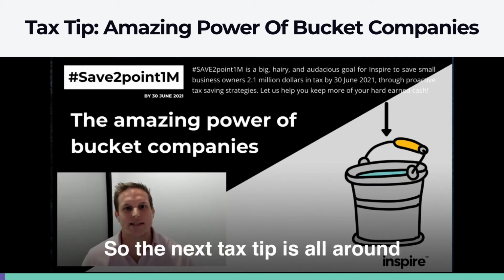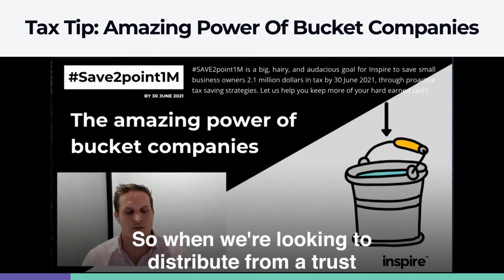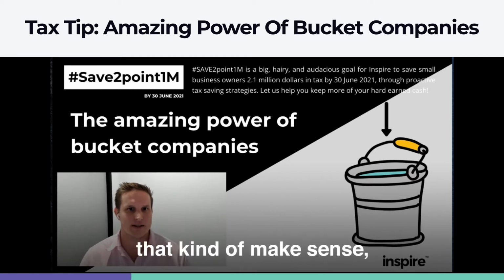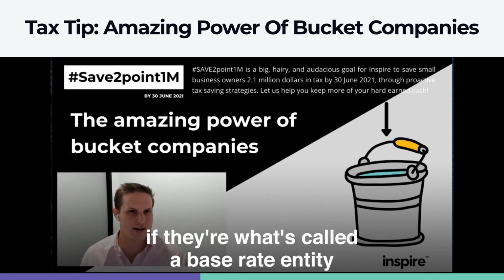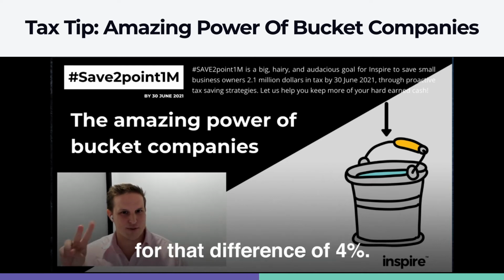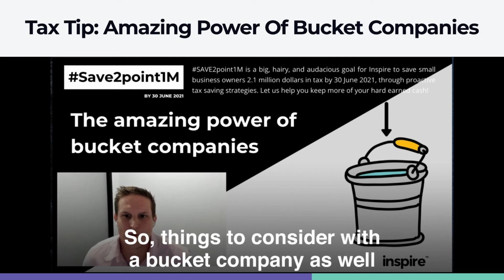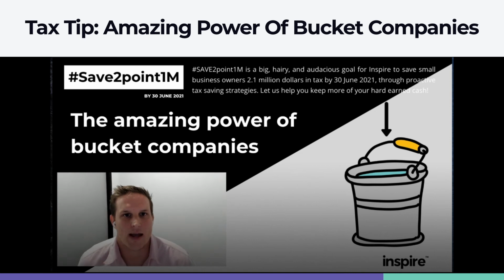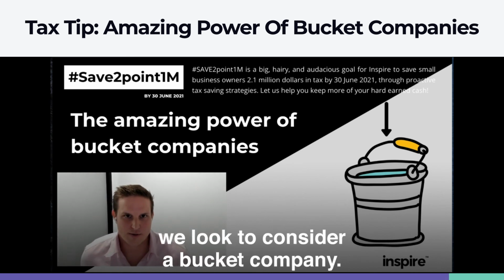Tax Tip: Amazing Power Of Bucket Companies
So this strategy actually requires you to have a trust that's earning income - that could be investment income or business income, it doesn't really matter too much, but the whole purpose of a bucket company is to receive the rest of the distribution from a trust.

Watch the video below where Ben Walker goes into detail.

If you need help with tax planning, book a zero cost strategy call with an Inspire accountant

If you need help with JobKeeper or need to speak to an Accountant, book a strategy call with one of our accountants